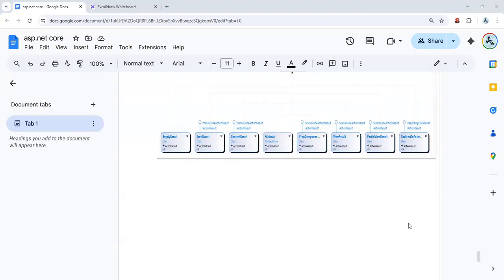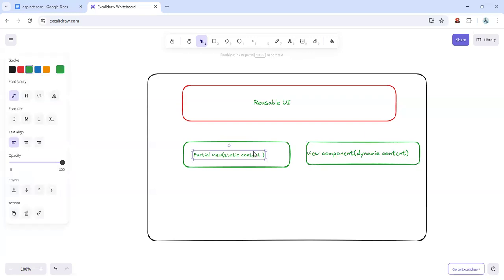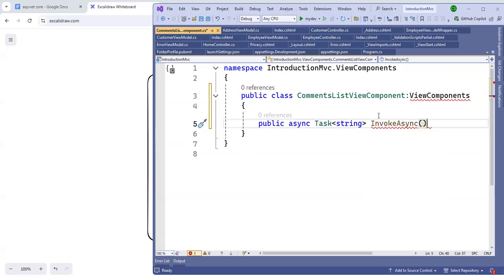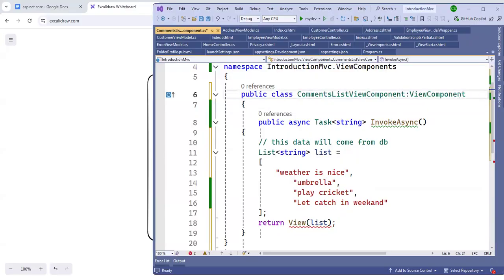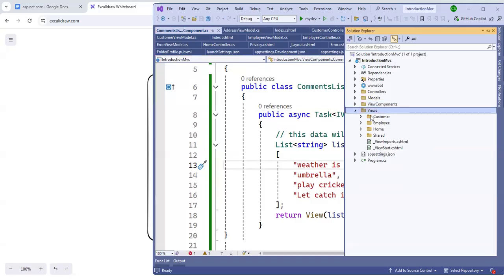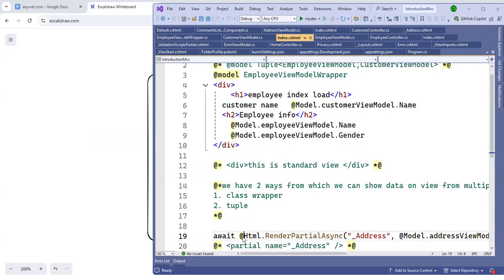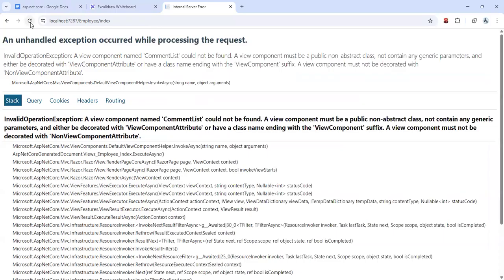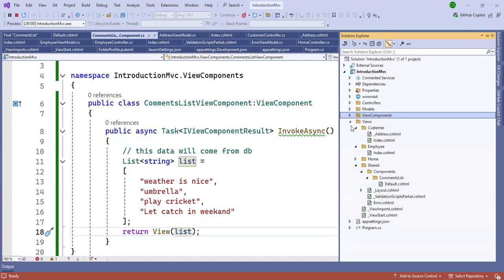View Components in asp.net core